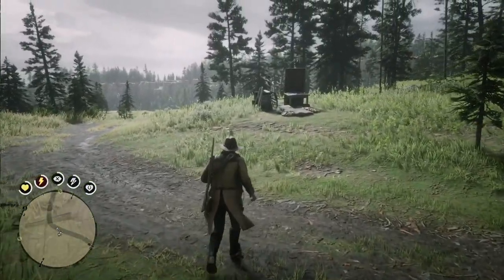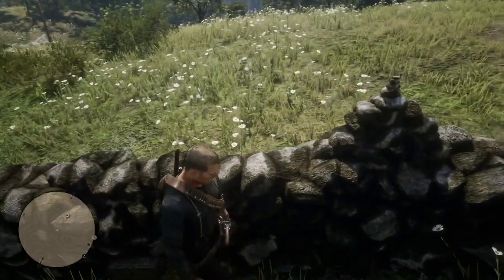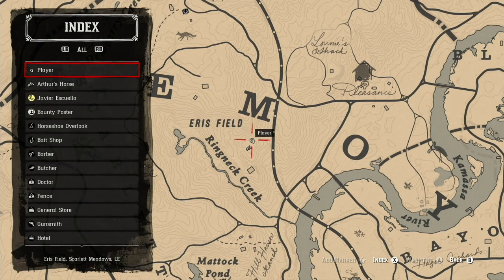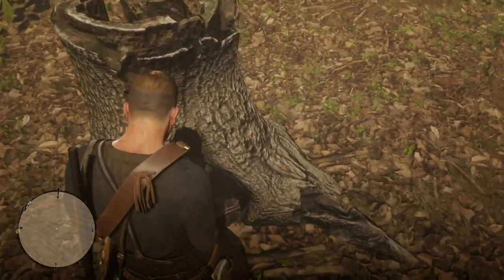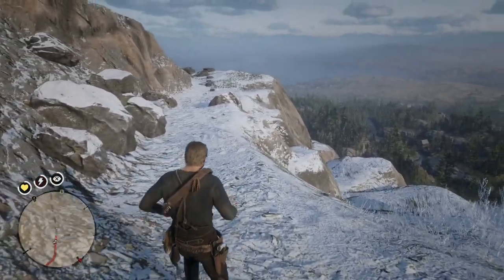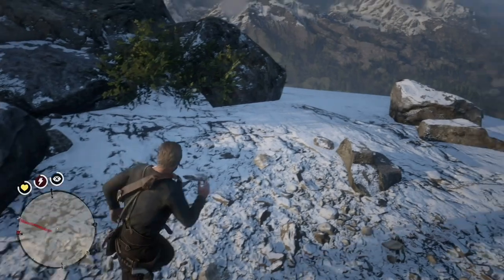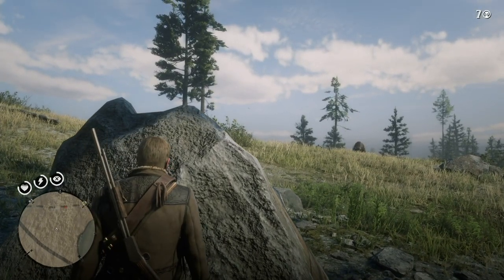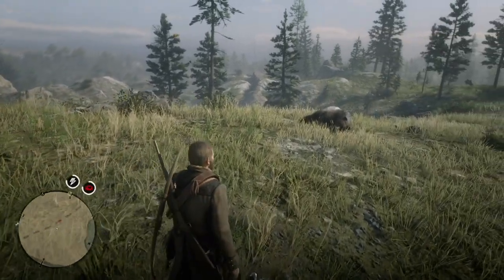Red Dead Redemption 2: More Lockbox Locations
Some boxes to make some money, and some other fun thing.